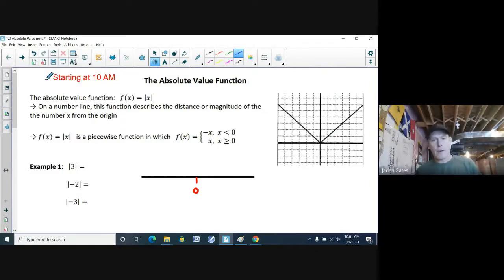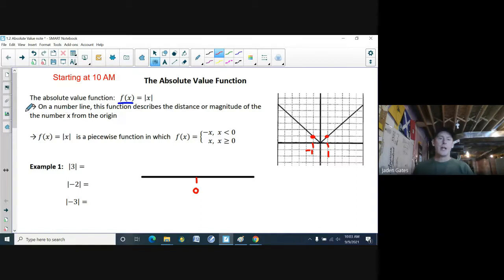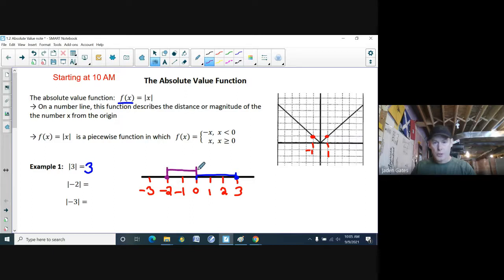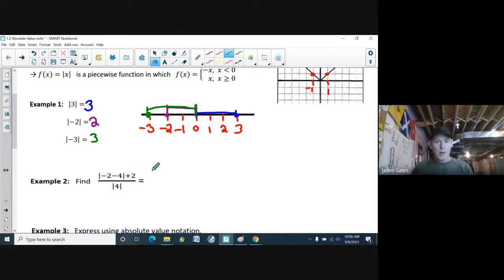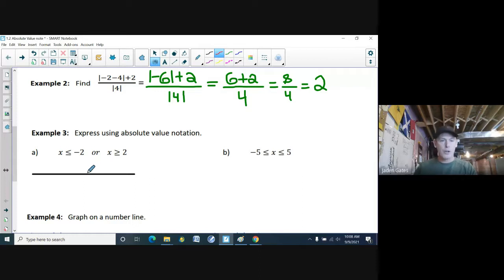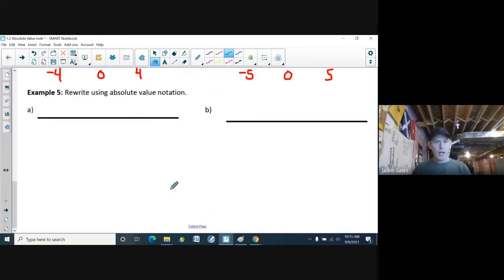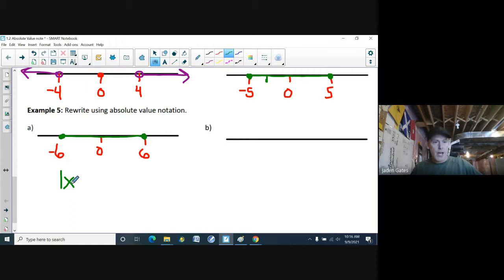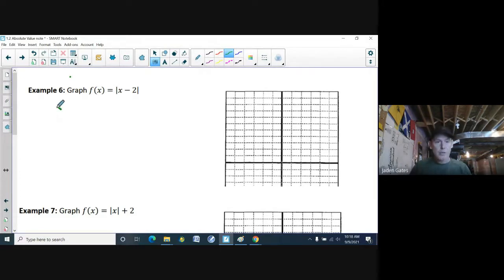MHF4U 1 2 Absolute Value Function